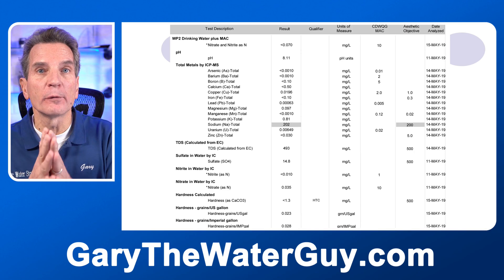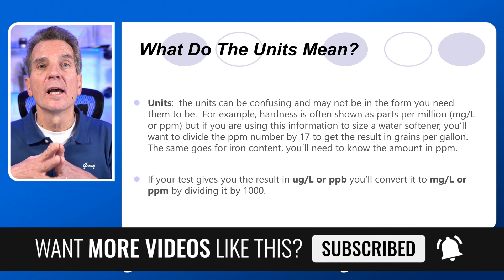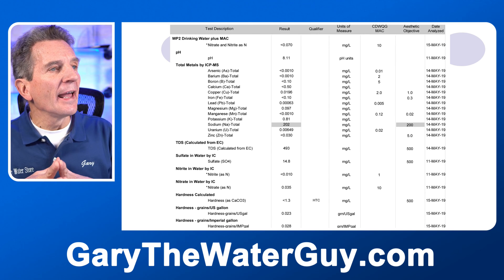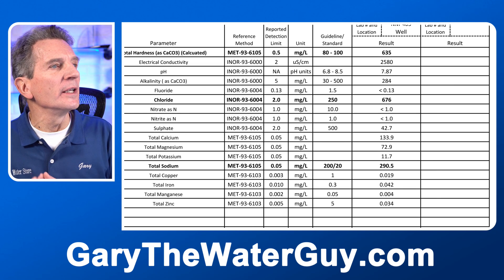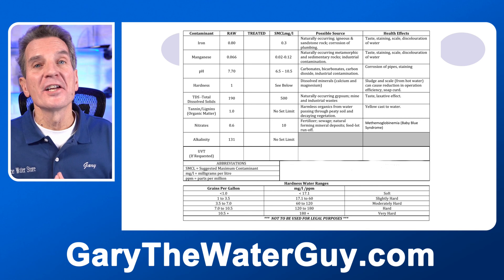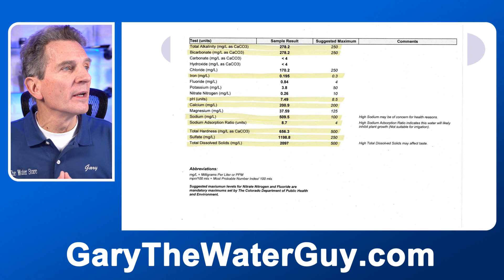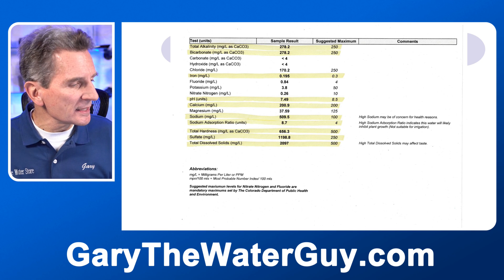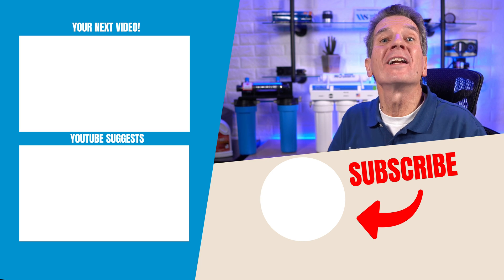HOW to READ WATER ANALYSIS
You want to make sure you’re investing in the right water filtration system for your family so you’ve had a water analysis done but how do you read this thing?  What should you be looking for?  Which columns or lines on the report are most important?  I’m going to explain what you need to know for you family, starting right now.
A water analysis can be basic, like the free water analysis we offer for our customers or very detailed like the ones generated by a licensed laboratory.  If you’re experiencing hard water from a municipal water supply or hard water and iron staining from well water a basic test is likely all you need.   If you want a full test of your well water to make sure there aren’t other concerns a licensed lab well water analysis gives you far more information but how do you read the thing?
Before you do anything else, if your water is from a well or surface water check to see if there is any bacteria in your water.  That needs to be addressed!!
Next check the headings across the top for one called MAC which stands for Maximum Acceptable Concentration.  Usually beside it you’ll see AO/OG which means Aesthetic Objective and somewhere Results.
MAC - Maximum Allowable Concentration:  this column tells you what levels your water sample cannot exceed. If your water exceeds this limit, your water isn’t safe to drink.
AO - Aesthetic Objective or Guideline:  some contaminants aren't dangerous but due to undesirable characteristics of taste, colour, or odour in the water you need to be aware that if you exceed these levels your family won’t be happy with your water and it will cause damage.
Results:  This column can sometimes be difficult to find as it can be given a variety of different names depending on the lab used. Most often it will be called 'results' but you may find it under another heading. So, if you’re not sure, just ask the lab.
Units: the units can be confusing and may not be in the form you need them to be.  For example, hardness is often shown as parts per million (mg/L or ppm) but if you are using this information to size a water softener, you’ll want to divide the ppm number by 17 to get the result in grains per gallon.  The same goes for iron content, you’ll need to know the amount in ppm.  If your test gives you the result in ug/L or ppb you’ll convert it to mg/L or ppm by dividing it by 1000.

Once you receive your test results, you’ll need to:
1) Print the report and highlight any results that are higher than their MAC or AO
2) Highlight the Total Hardness, Iron (Fe), Manganese (Mn), TDS and pH if they are not highlighted from step one.
3) If your levels exceed the following, you’ll definitely want to address them:  Hardness – over 170 ppm or 10 gpg, Iron – over .3 ppm, manganese of .02 ppm, TDS over 500 and pH outside of 6.5-8.0.
A great on line tool that I’ve come across is this one from the Government of Alberta to help you sort out your water test results.  Check out their Rural Water Quality Information Tool
If you’re still unclear on how to interpret your water analysis, just email it to me and I’ll help you to determine what type of water filtration you need for your family.
If you’re looking for a free basic water analysis just mail your sample to:
Water Store, 1004 King Street, Midland, Ontario L4R0B8
Either way, understanding what’s involved and planning ahead of time will make sure you get what you need to fix your water the first time and save your family money!

2) LET’S CONNECT!

3) CONTACT!

4) SHOP!

Please comment or ask questions below.